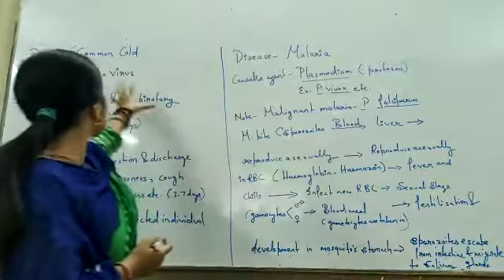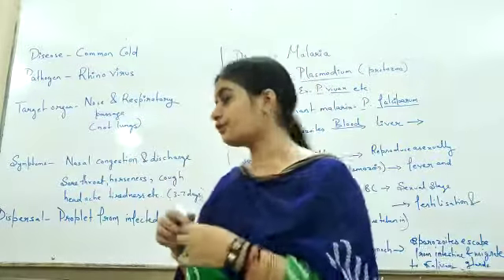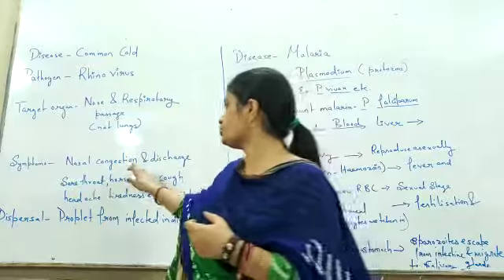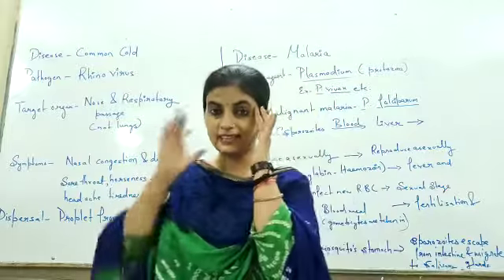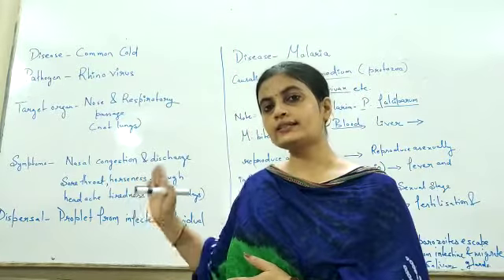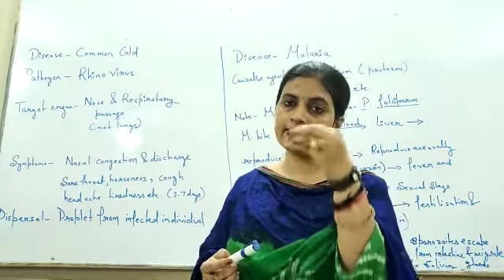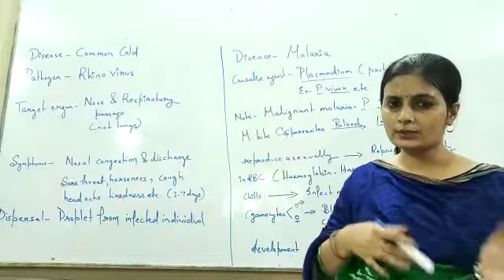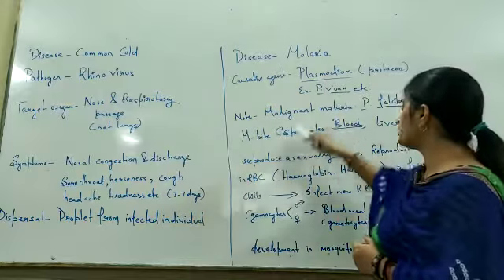Human health and diseases 2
Vaishali Trivedi SIS